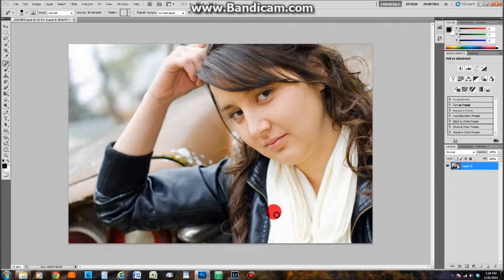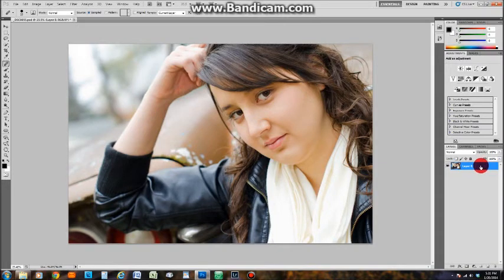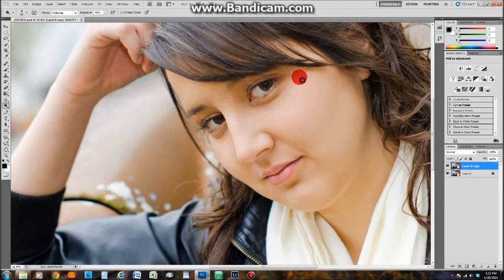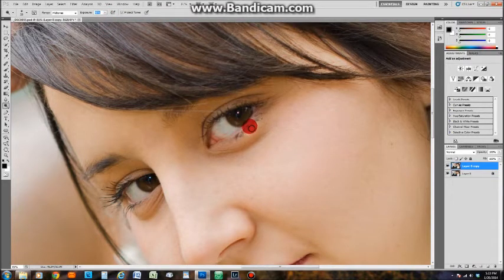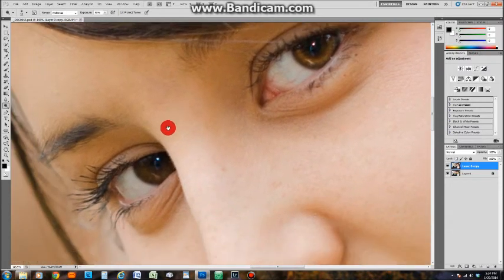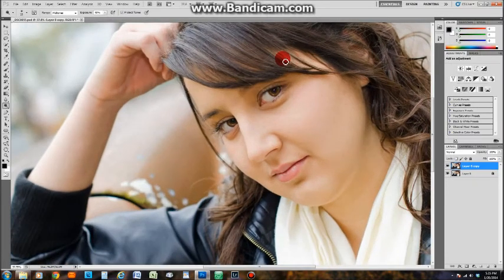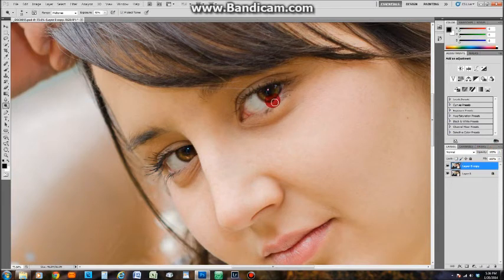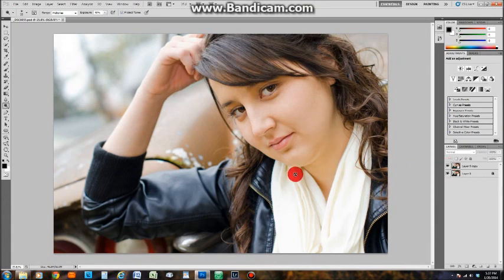Welcome to Photoshop Tutorials with Dan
Enhancing the Eyes